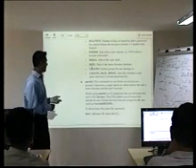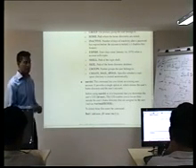Linux User Management (by Salman Part3 )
This Lecture is delivered by Salman he is the  second  NCLP  / CNI Certified of Pakistan  the lecture covers Linux User Management